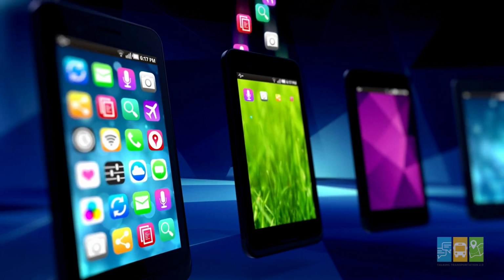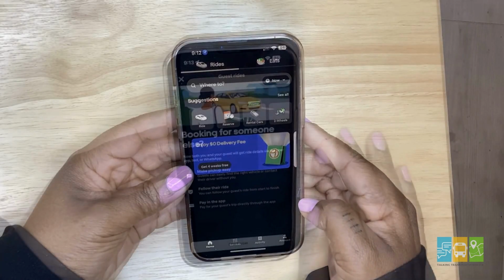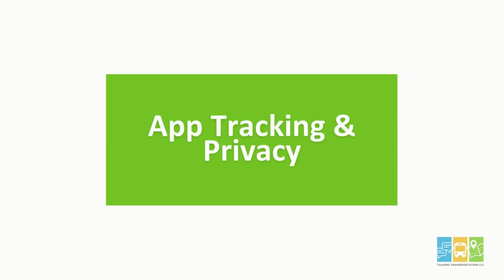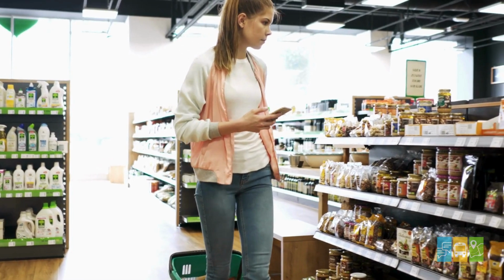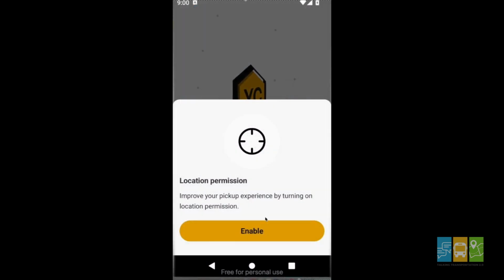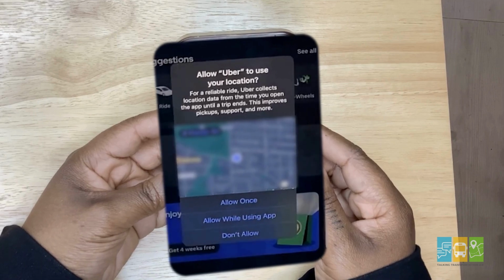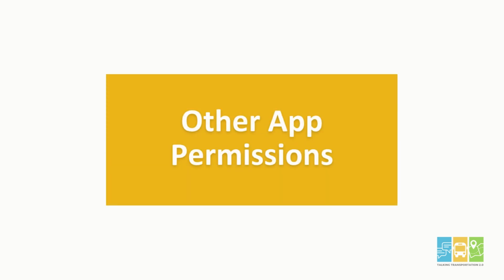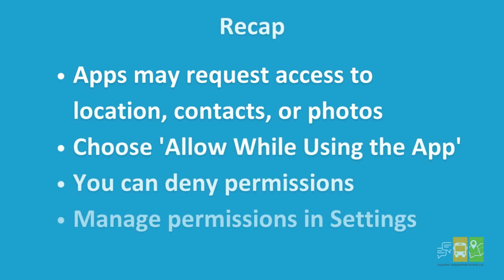Explaining App Permissions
This video is about permissions for apps on iphone or android devices. You will learn about what an app is, common app permissions, how apps may track your data, how to request that apps do not track your data, and other app permissions.